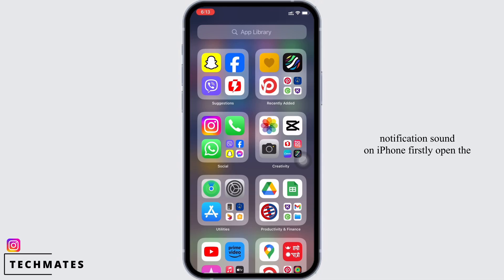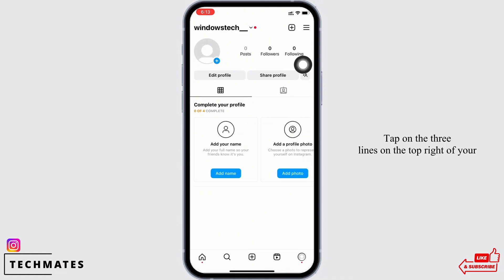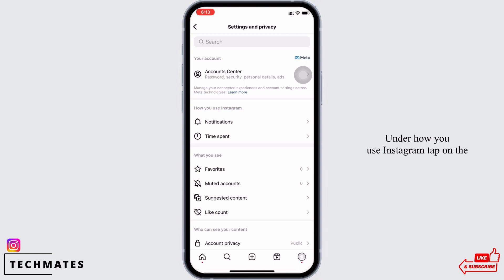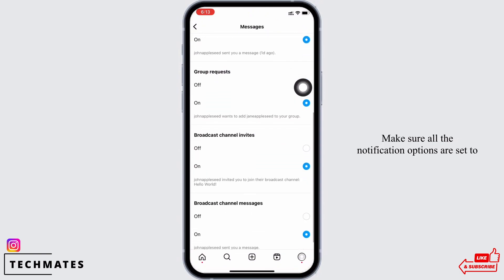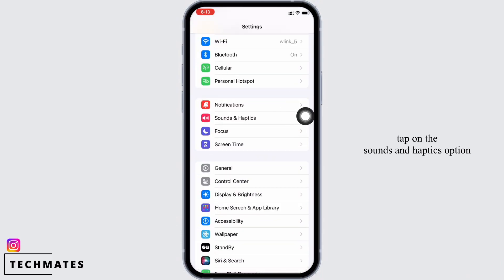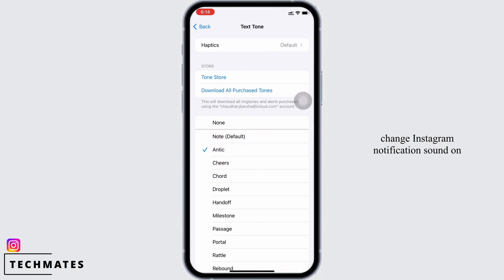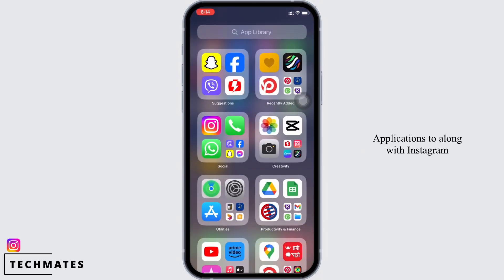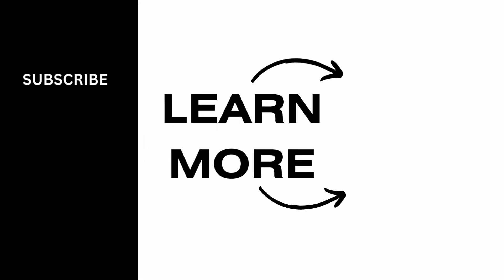How To Change Instagram Notification Sound On iPhone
Are you tired of the default Instagram notification sound on your iPhone? In this tutorial, we'll show you how to change it to your preferred sound in just a few simple steps.
Learn how to personalize your Instagram experience by customizing your notification sound on your iPhone.

Step-by-Step Tutorial:
[00:00] Introduction and Overview
[00:10] How To Change Instagram Notification Sound On iPhone

Follow our quick and easy instructions to customize your Instagram notification sound to your liking.